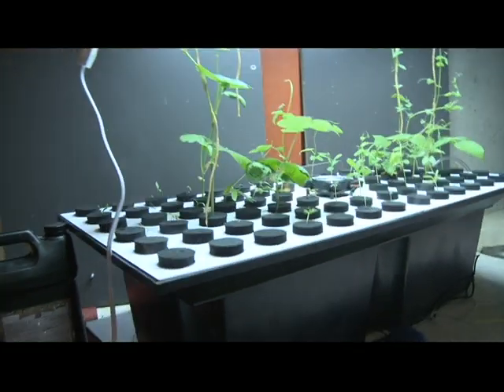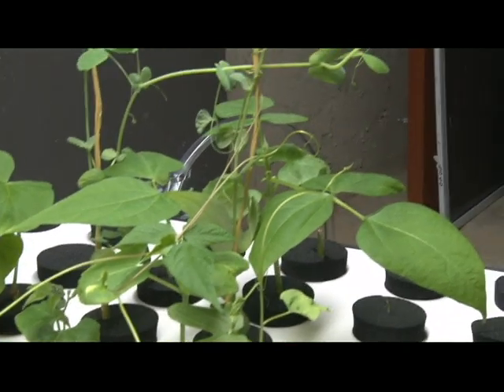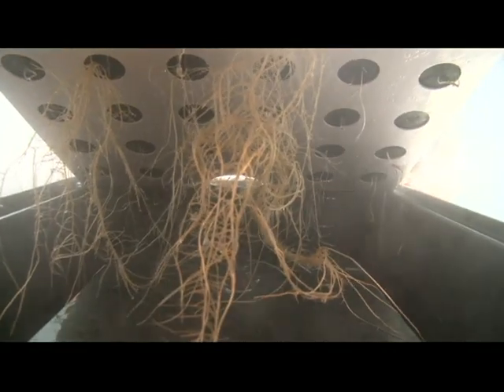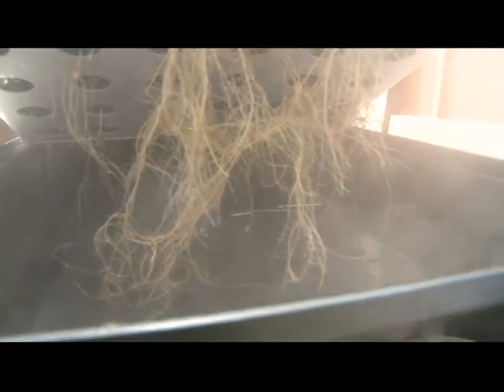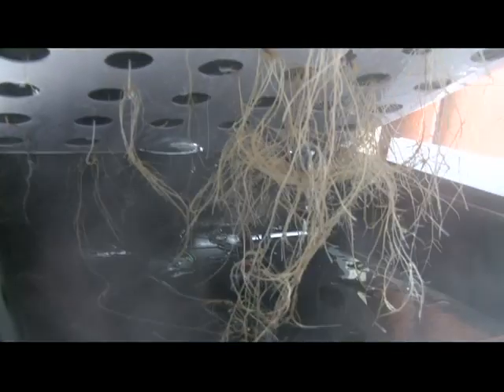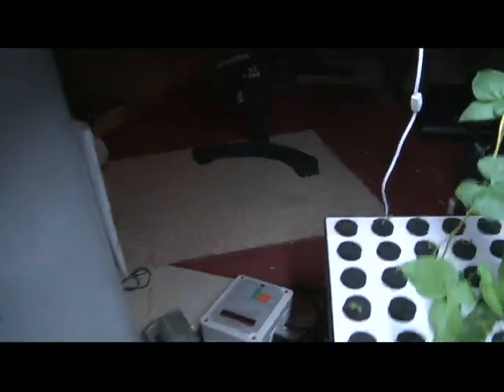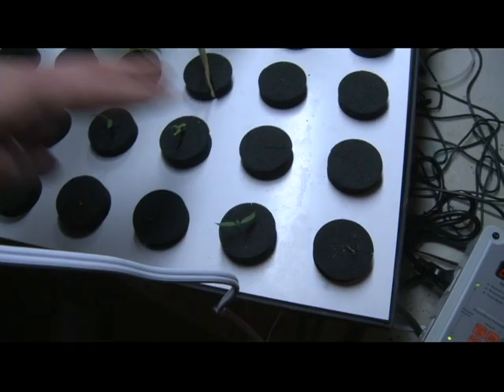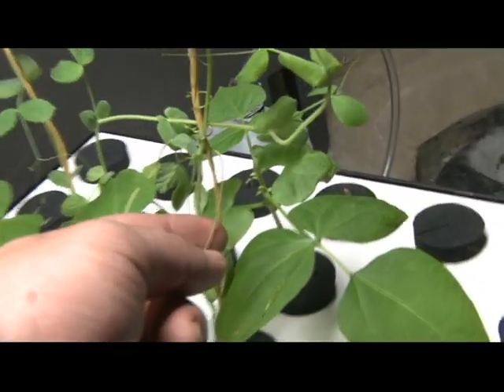Fogponics with the Dominaero propagation system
Originally I built my own fog system from others ideas and my own engineering but then I got a Dominaero, which is much better and compact system. I've been able to grow a wide variety of plants from seed indoors in a very efficient growing system. Fogponics uses a fogger which ultrasonically breaks up nutrient rich water, creating a fog that is 4-6 microns big. A mist this fine can be absorbed directly into the roots, something which is impossible with other systems.

I use Humboldt's nutrients Master A&B fertilizer which is an amino-chelated (non-salt) fertilizer which dramatically reduces mineral build up.
I have a 17/7 light cycle using T-5 fluro's for veg growth.